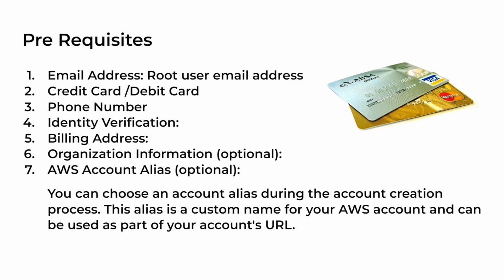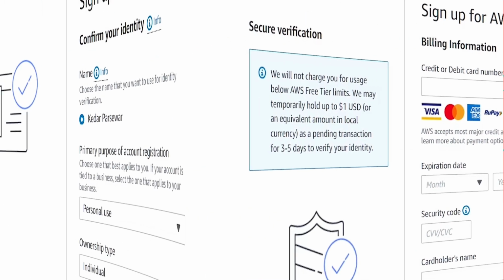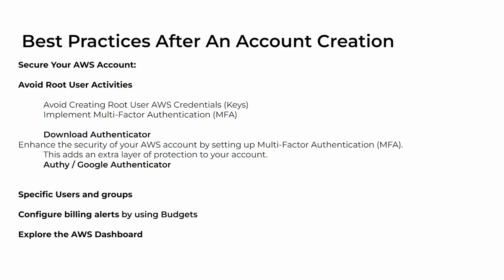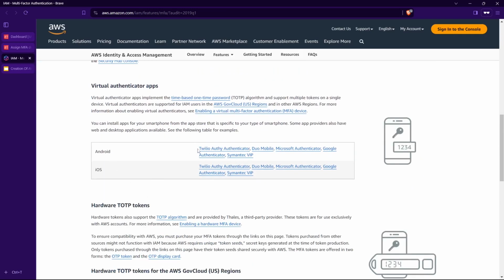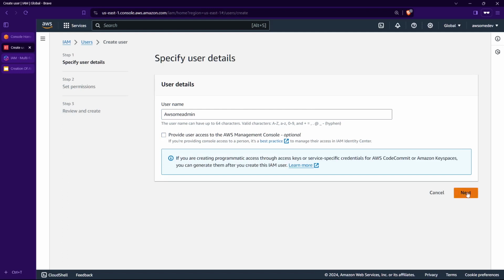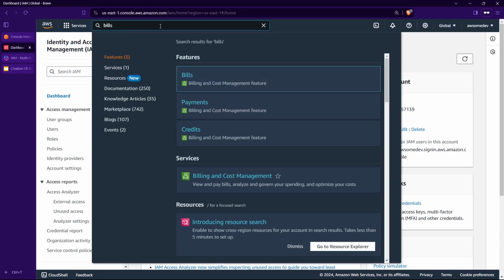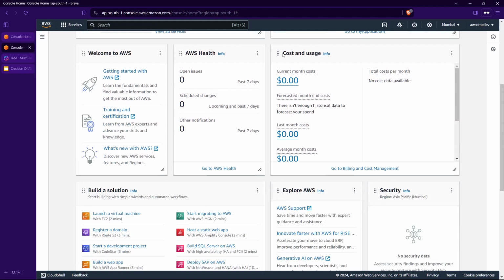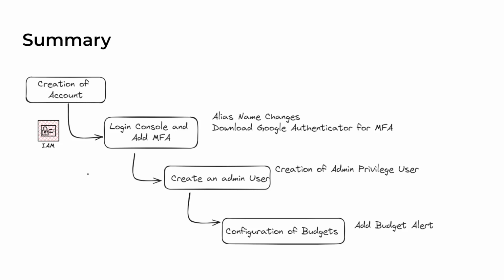Creating a Free Tier AWS Account | Best Practices and Alert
Unlock the full potential of AWS on setting up your account effectively.

This comprehensive guide covers essential best practices for creating an AWS account, ensuring security, optimizing costs, and maximizing performance. Whether you're a beginner or seasoned professional, learn how to navigate the intricacies of AWS account creation and set the foundation for success in the cloud.

00:00 Introduction
02:08 AWS Console Login
05:55 Best Practices
07:48 Multi factor Authentication
13:34 Budgets and Alerts
17:21 Summary